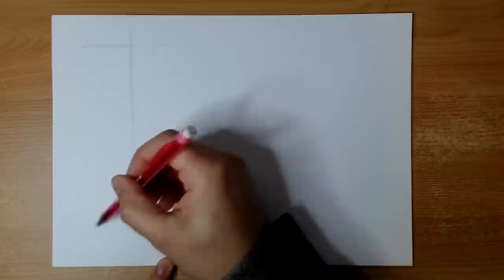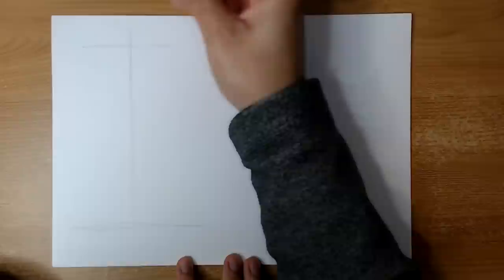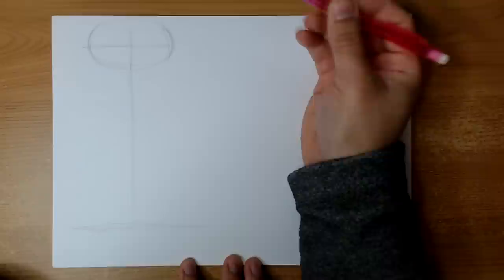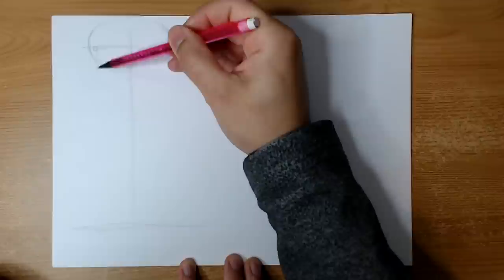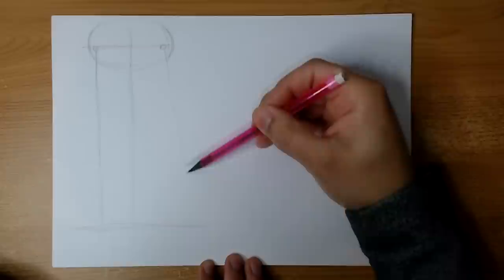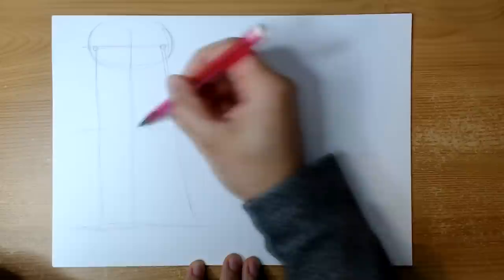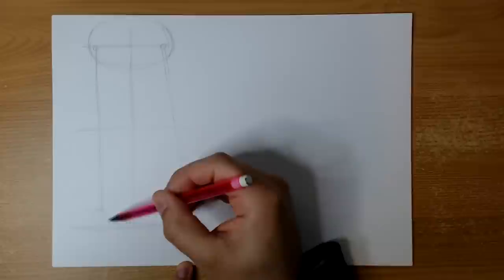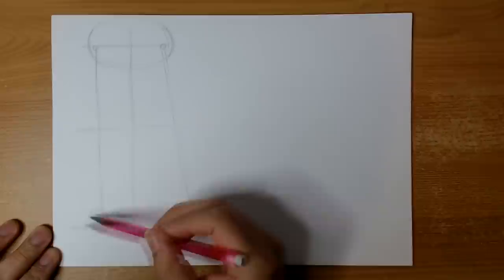How To Draw MUSCLE BACK & LEGS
How To Draw The Back Legs and Bum for Muscley Characters in Anime and Manga. Female Body Builders with big muscles on their Legs Back Shoulders arms etc can be drawn with some simple easy shapes and an overall theme of the hips and thighs balancing against the shoulders. This is Part two following on from How To Draw BODY BUILDING MUSCLE GIRLS.